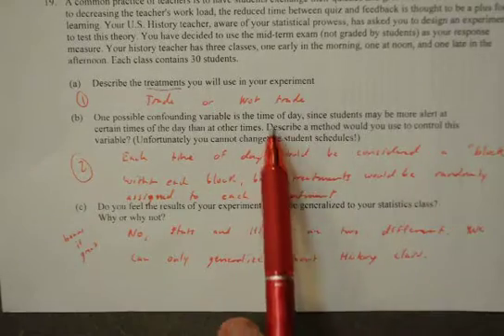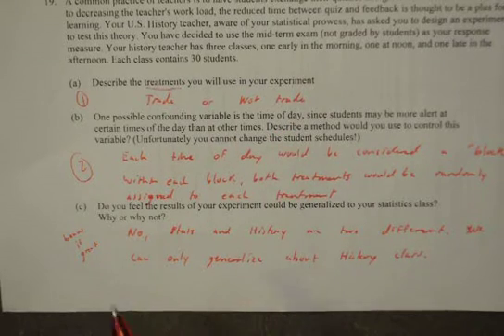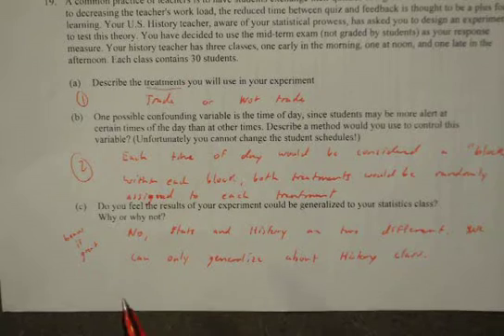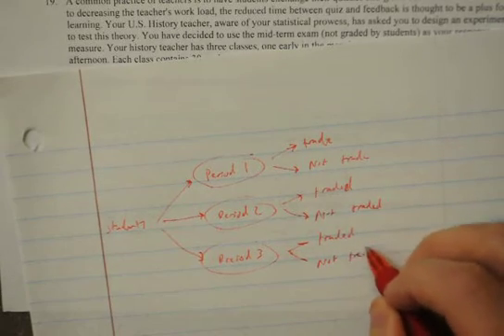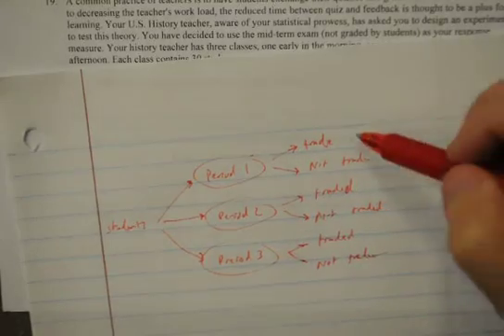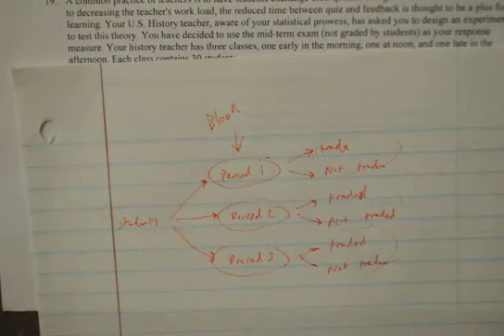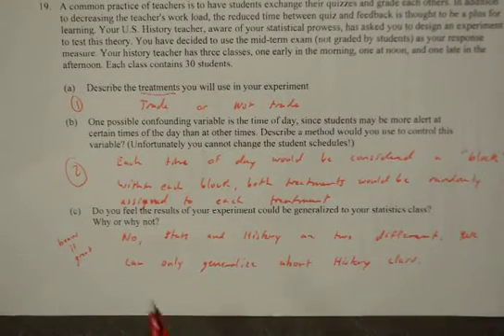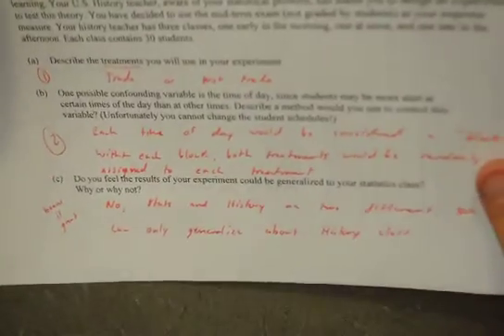AP Stats Quiz #1 Explanation